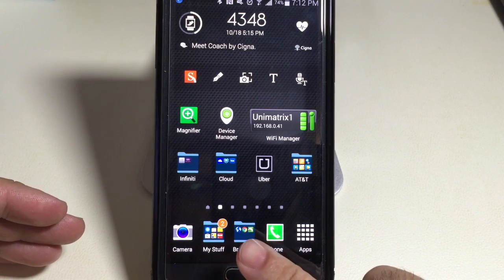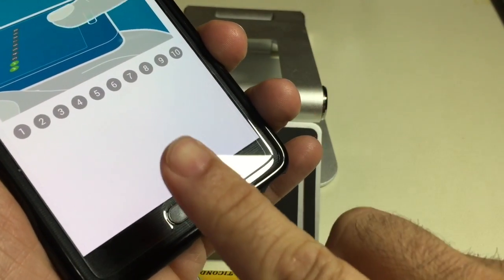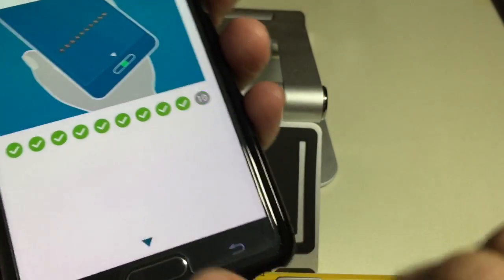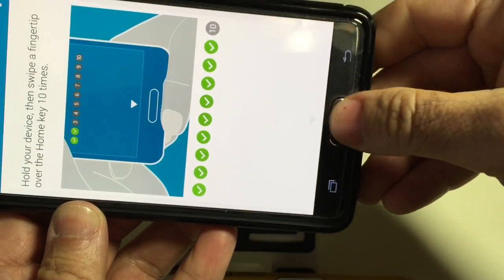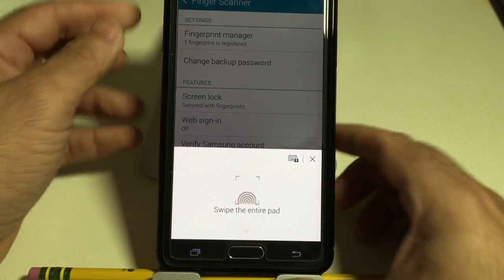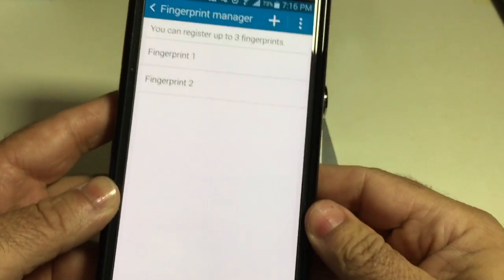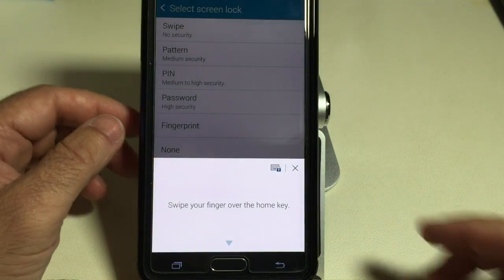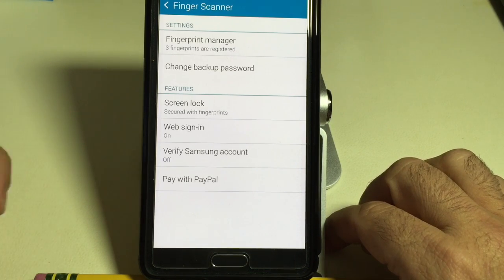Samsung Galaxy Note 4 Tip: How to setup and use the fingerprint scanner